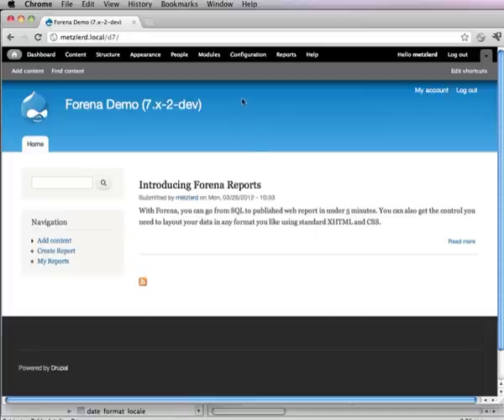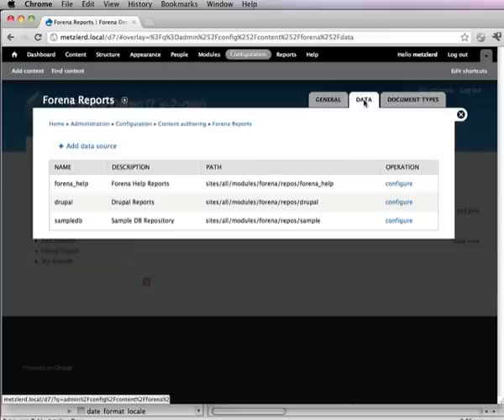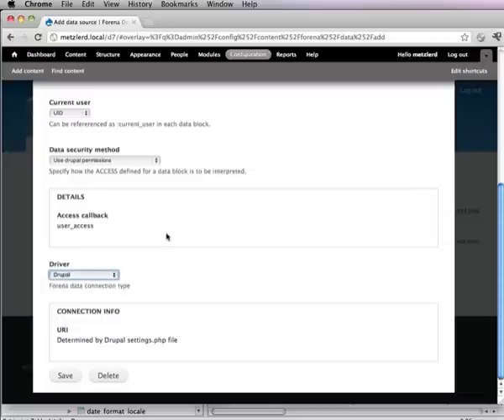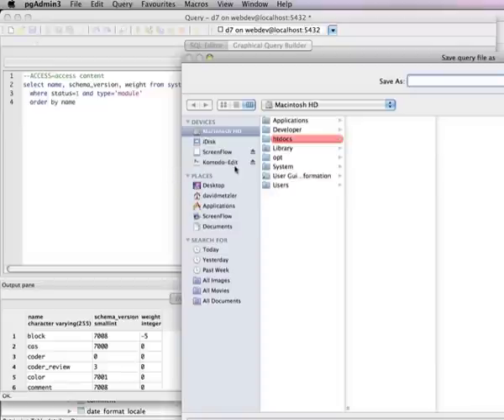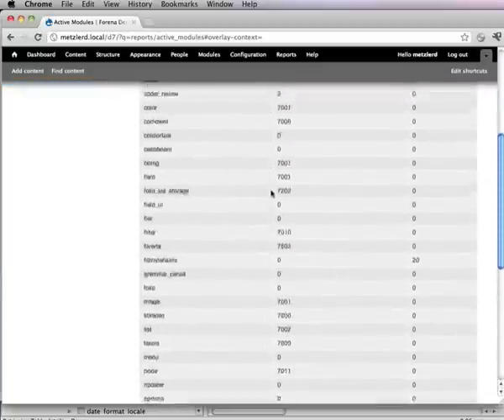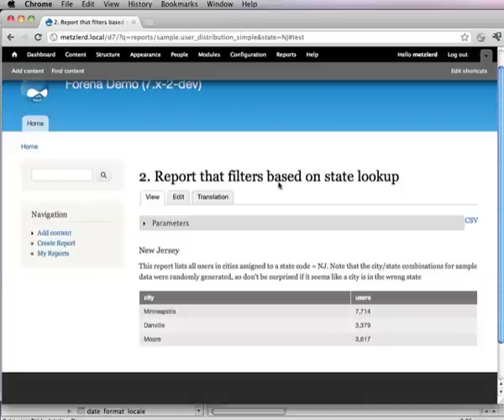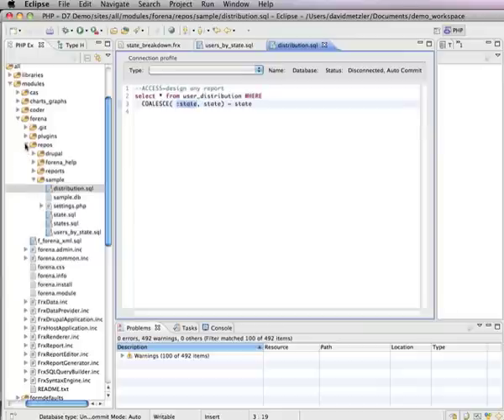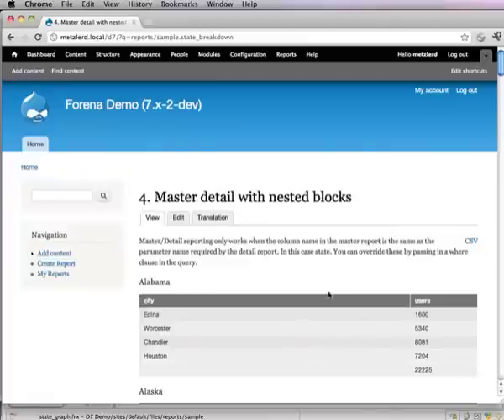Getting Started with Forena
Introduction to Forena report writing software.  Forena is a drupal module that can be used to turn your drupal site into a report writer.